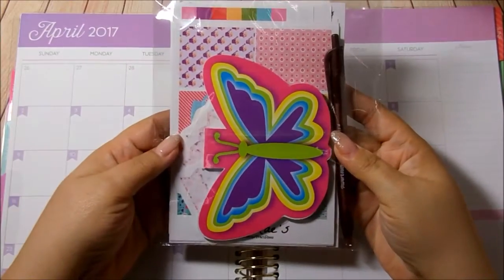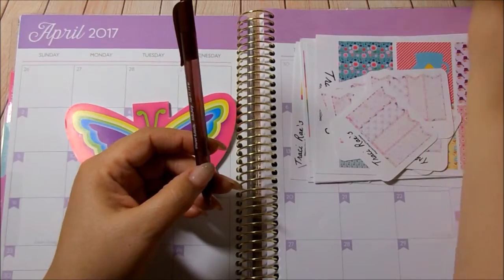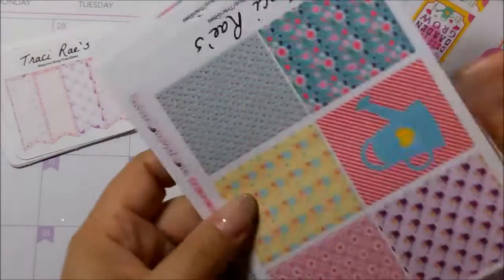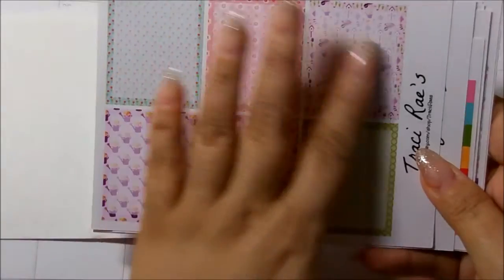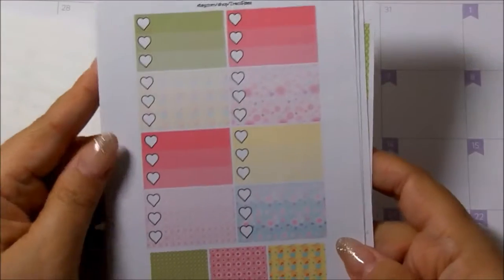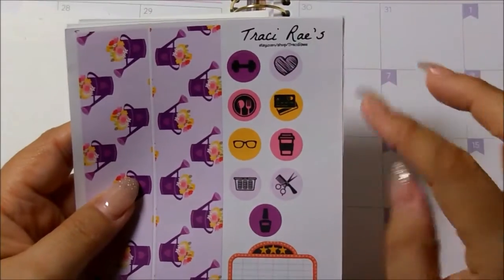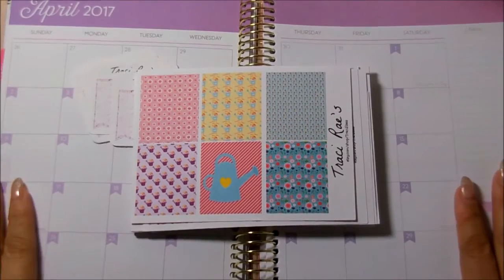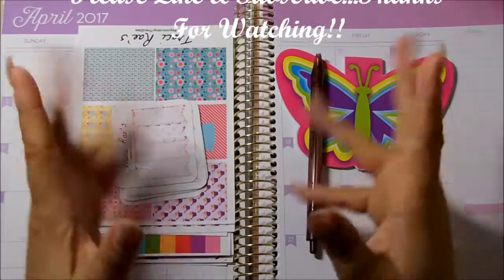Tracii Rae's March Mystery Kit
If you’re here early……HD is coming.  Hi My Loves! I purchased my very first mystery kit. This is Traci Rae's March Mystery Kit and I love the theme of it. I would appreciate it so much.

Lighting Used:

Tripod Used: